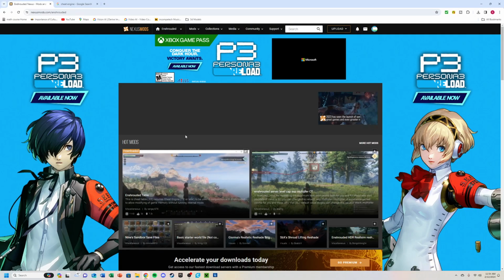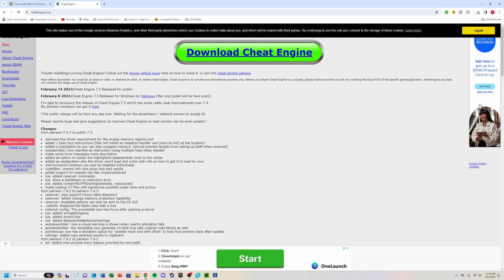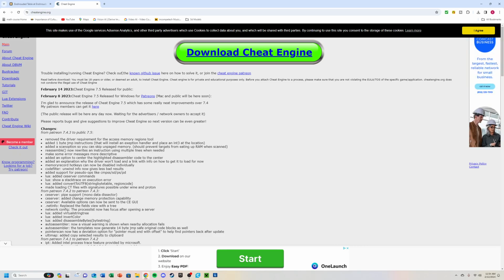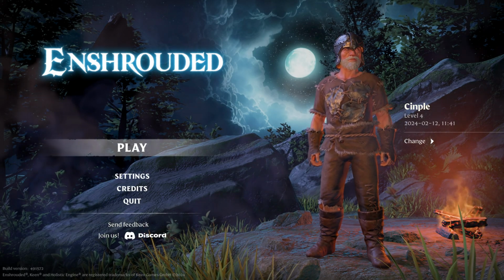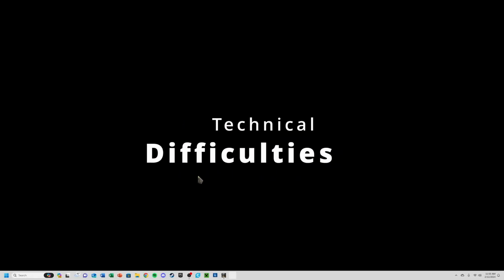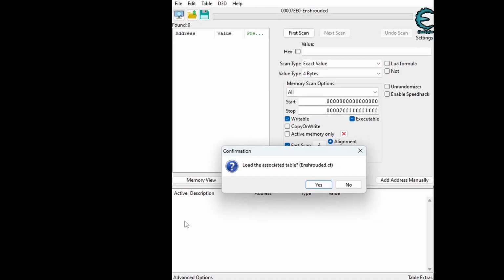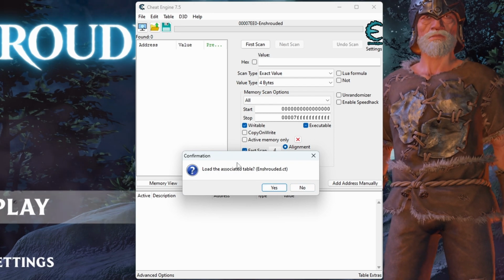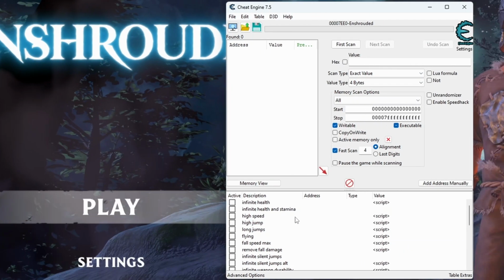How To Get Cinematic Shots in Enshrouded (First Person Flying)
Have you been wanting to get a really good cinematic shot of your mega build in Enshrouded? Or wanting to create a story with some cinematic flare? In this tutorial we will go over how to get the first person camera and flying ability in Enshrouded.

This does require downloading a Mod and Program, so of course, use at your own risk.

Here are the links to things we go over today.

Thank you and hope this helps in your story telling!

Link your videos down in comments! I would love to see what you come up with!